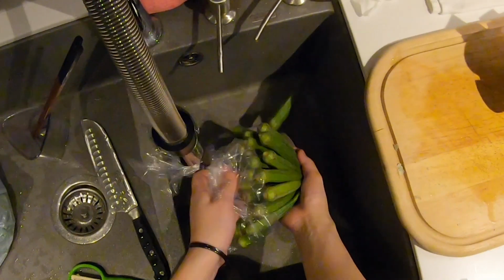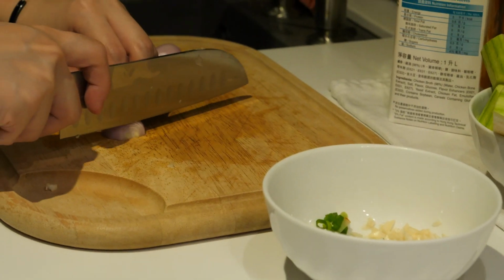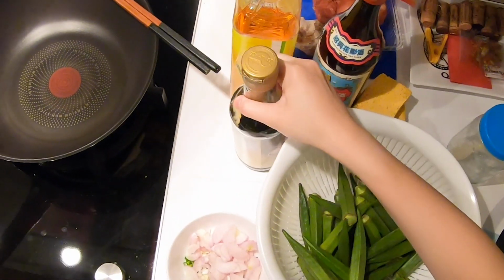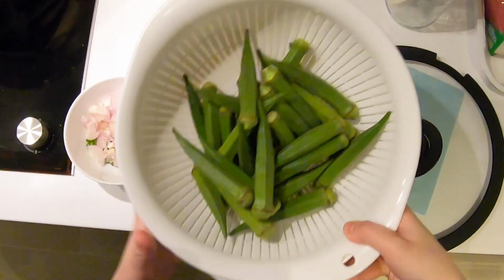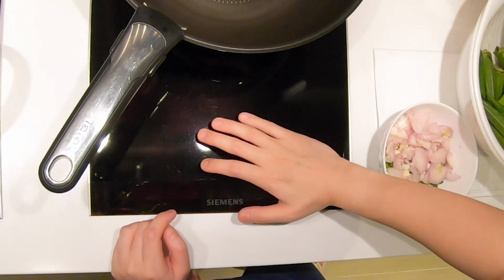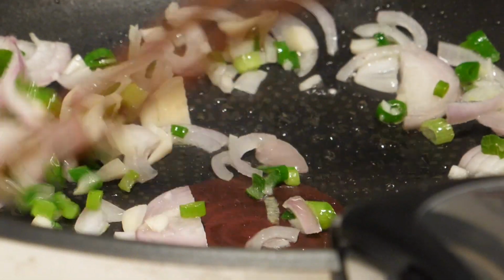Pan Fried Okra/ How to cook Pan Fired Okra (炒秋葵）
Pan Fired Okra 炒秋葵

Recipe:
1 lbs x Okra
4 x Dried Shallots
2 Cloves x Garlic
1 Tpsp x Shaoxing Wine
1 Tpsp x Soy Sauce

About:
From the Top Production is a Hong Kong-based video production company. We offer a wide range of services including (but not limited to): Pre-production (developing concept and idea), Production (shooting- props making, set building, make-up, fashion/ hairstyling) and Post-production (photo retouching, video editing & finishing).
flavour
Our video production can range in size:
- Corporate video (for special event/ occasion such as annual dinner, openings, interviews/ talks, behind-the-scenes etc)
- Marketing video (for advertising and branding primarily used for product or company culture introduction)
- Short films (for storytelling such as family reunion, pre-wedding, anniversary celebration etc)

Our goal is to identify your needs, develop a core message that meets those needs, and build the story around it within the video.

We are more than happy to have a chat to see how we can help.